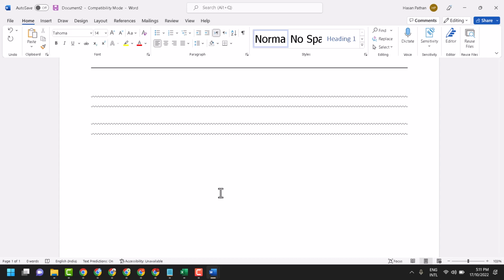How to Make a Dotted Line in Word 2023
How to Make a Dotted Line in Word